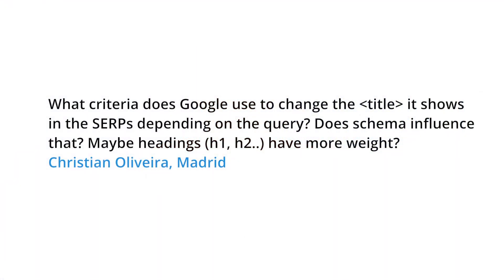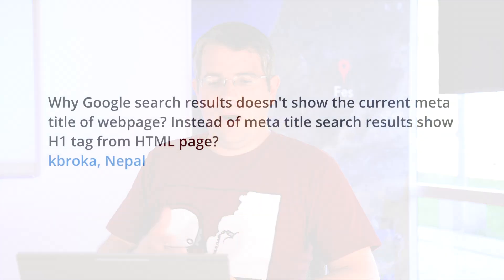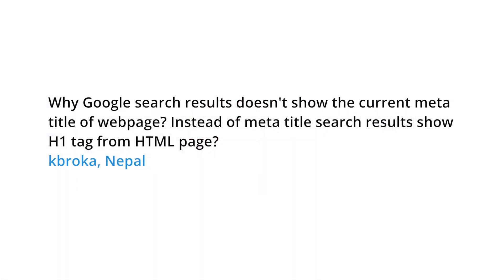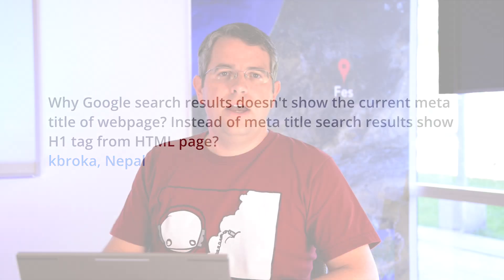How does Google choose titles for search results?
What criteria does Google use to change the title it shows in the SERPs depending on the query? Does schema influence that? Maybe headings (h1, h2..) have more weight?
Christian Oliveira, Madrid

Why Google search results doesn't show the current meta title of webpage? Instead of meta title search results show H1 tag from HTML page?
kbroka, Nepal